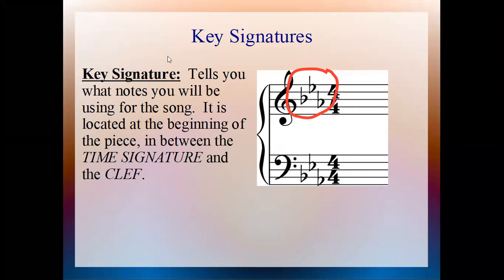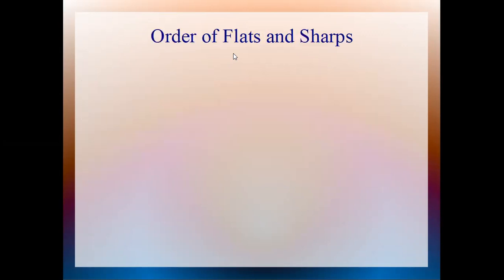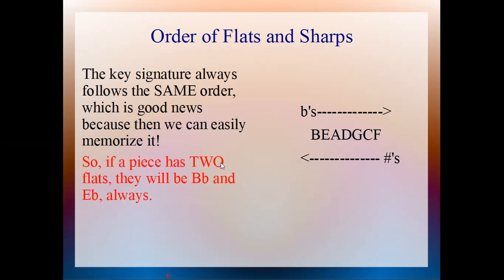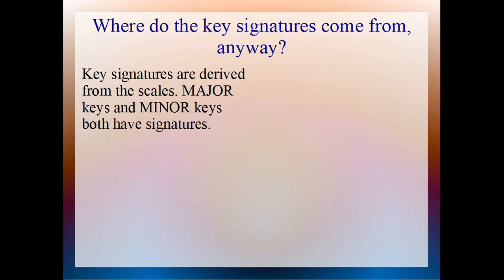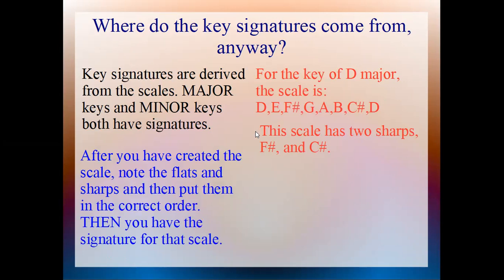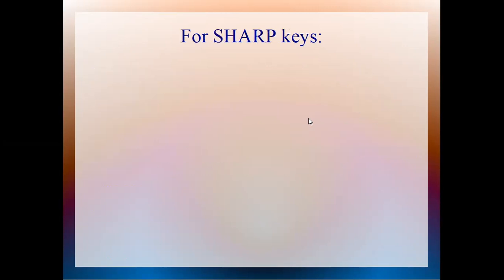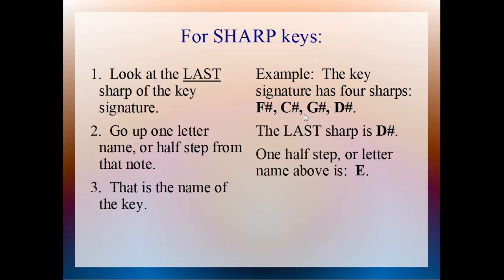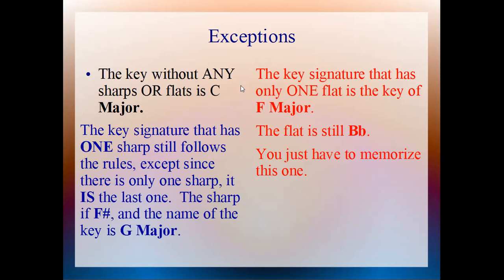All Things Key Signatures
Recorded for Intermediate Band